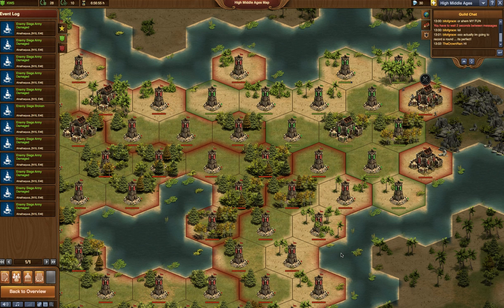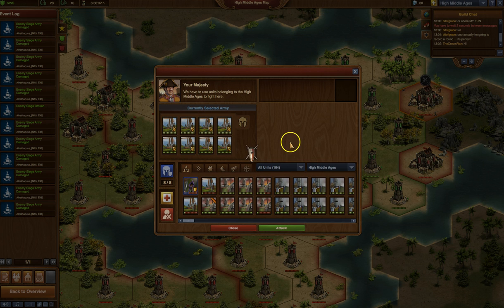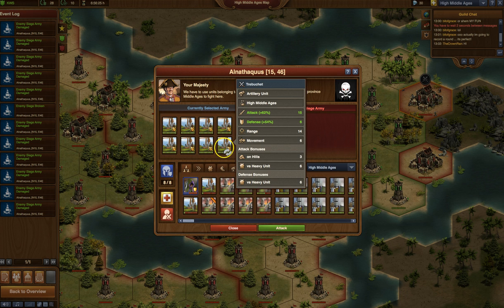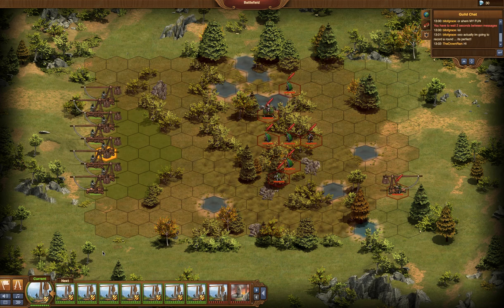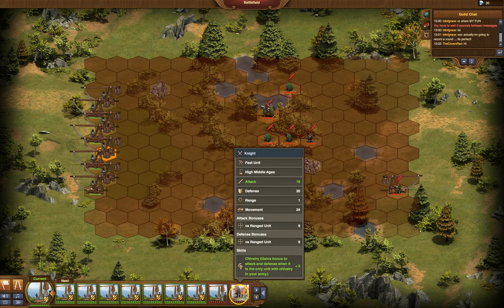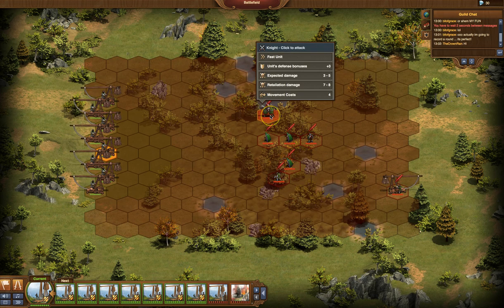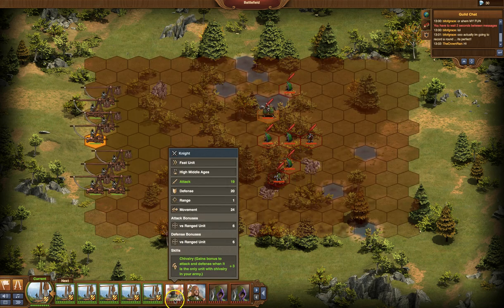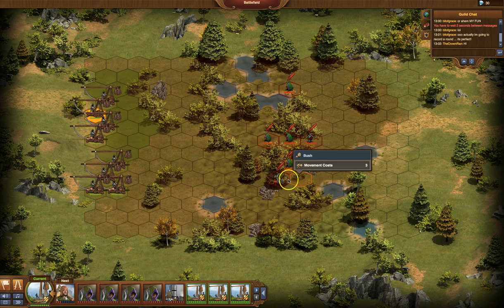FOE: 8Trebs noDamage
HMA battle
8Trebs vs 1Knight, 1 Treb, 1 Heavy, 1 Bezerker, 4 Rogues
Easy Peasy!  One lineup that will wipe 'em out without any damage